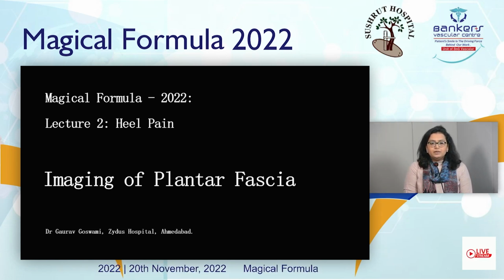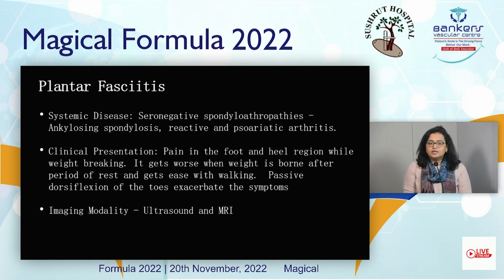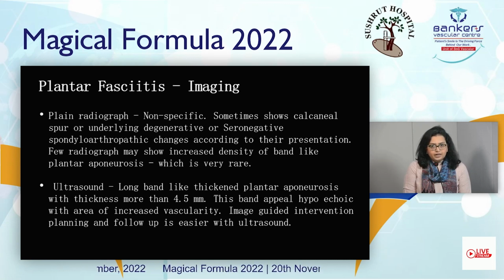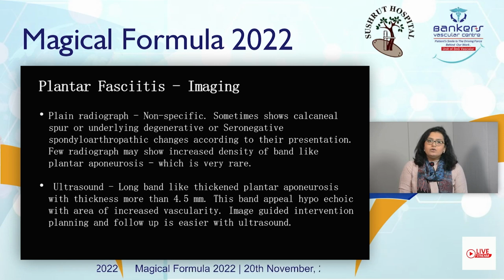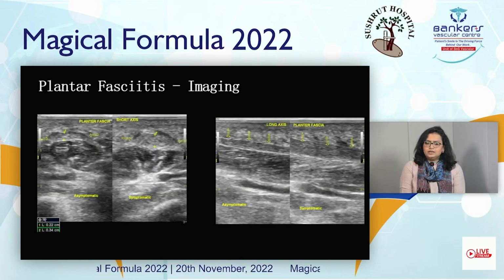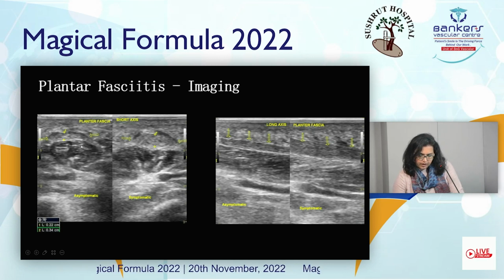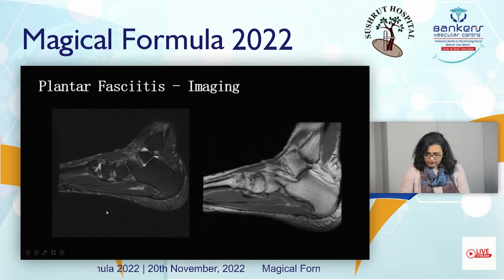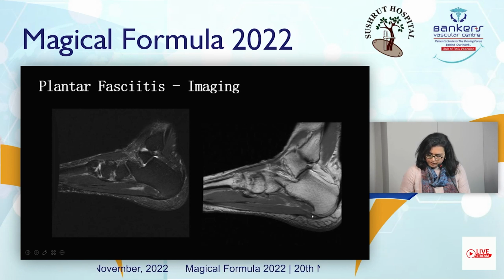Imaging Modality for plantar fascia- Dr Dhrushi Patel